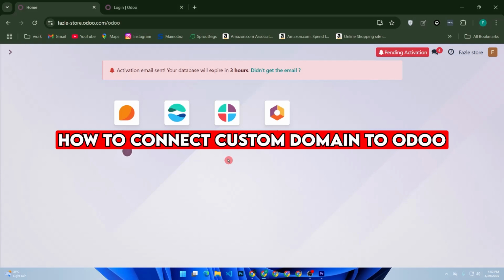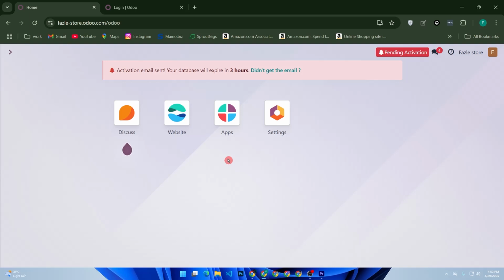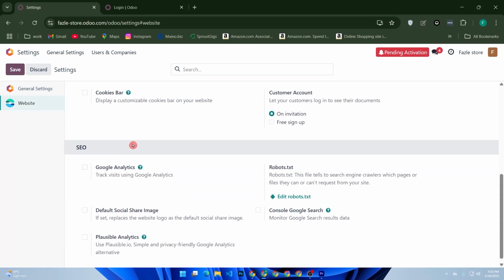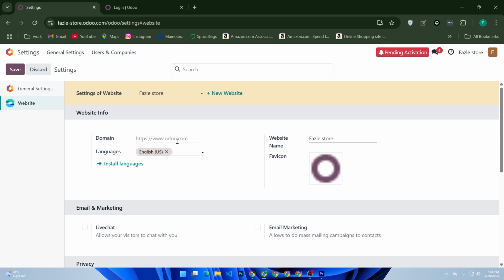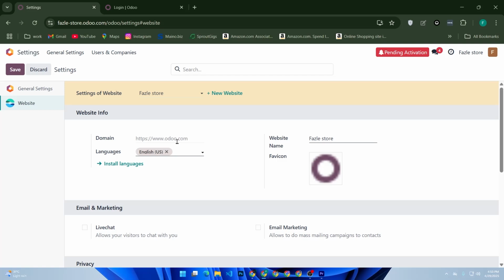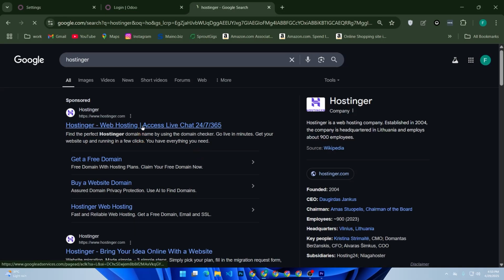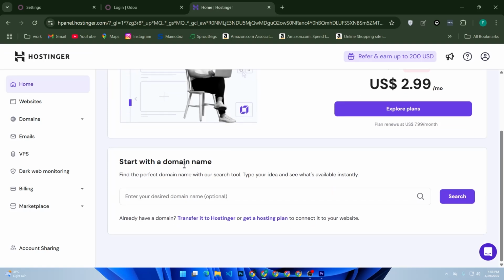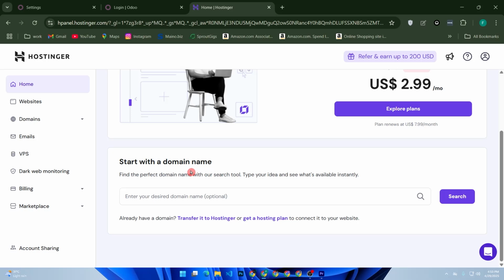How To Connect Custom Domain To Odoo - 2025 | Tutorial Step by Step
In this video, we’ll show you how to connect your custom domain to Odoo with a simple, easy-to-follow process. Whether you're setting up Odoo for the first time or looking to point your domain to your Odoo instance, we've got you covered. Follow along as we walk through the necessary steps to successfully configure your custom domain and make your Odoo site live!